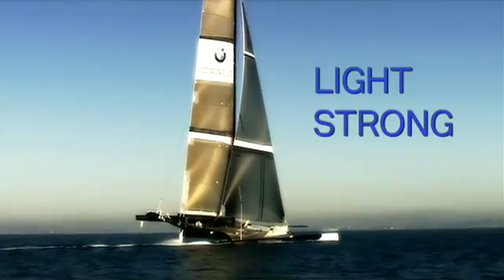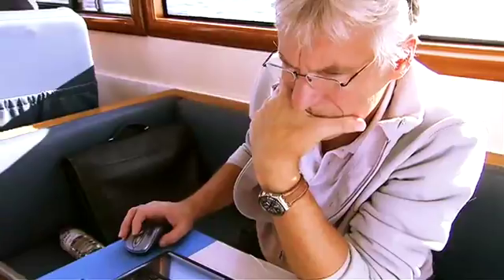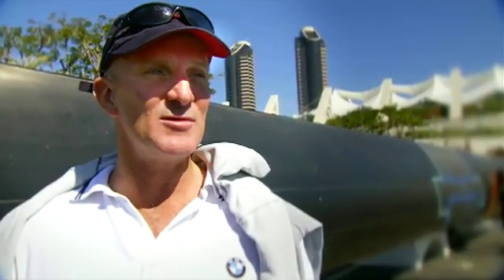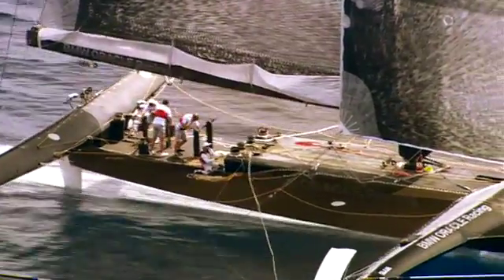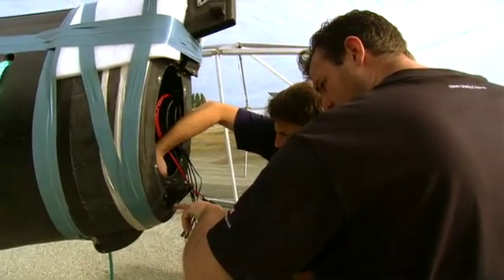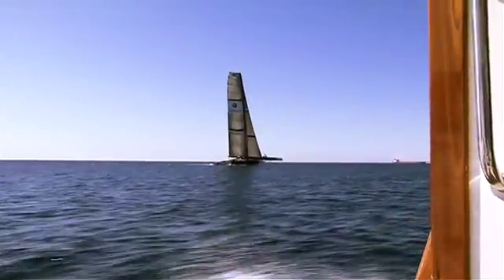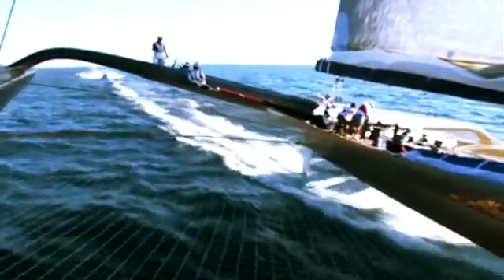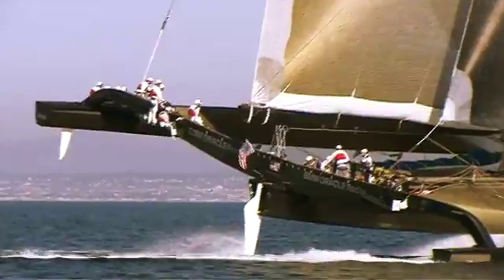BMW ORACLE Racing: Onboard Technology